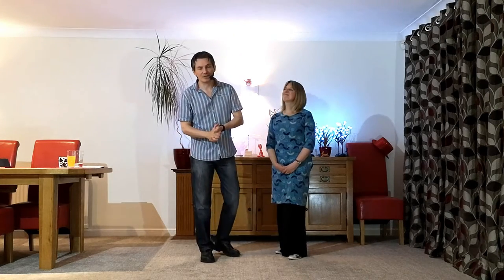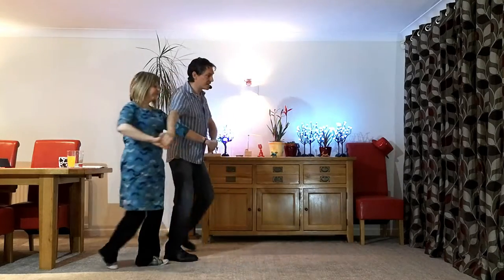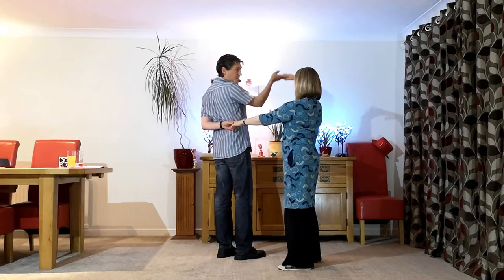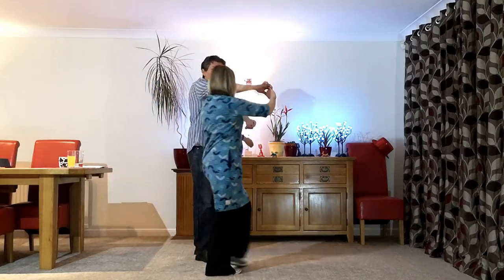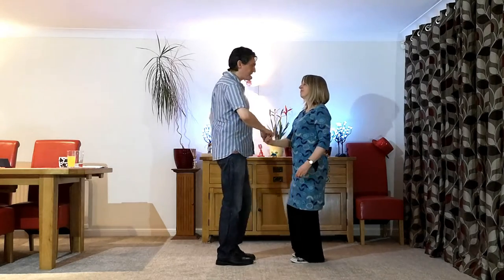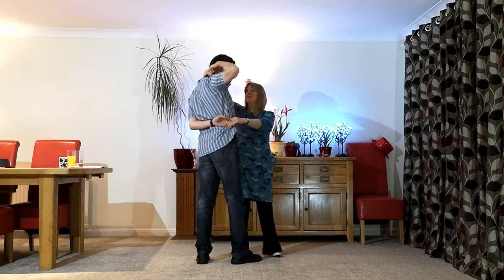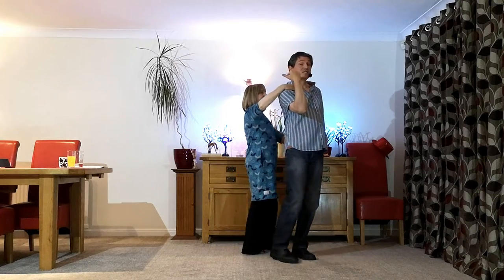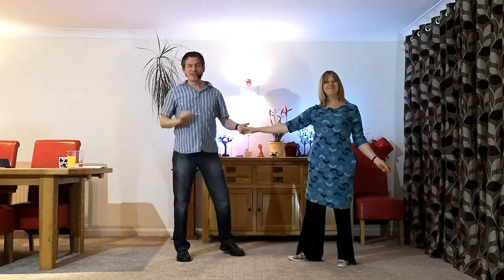Intermediate Modern Jive - Secret Move Comb Man Spin Illusion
An Intermediate Modern Jive Clip showing how to do a Secret Move Comb Man Spin Illusion (quite a mouthful), before going for the full version we cover it without the Illusion for a simpler move, it will be useful if you already know how to do a Secret Move and some experience with combs and walkarounds is useful as well.

Some people would say Illusion in the name should really be Shoulder Slide, there is a pretty good case for this but it works either way and I have never actually heard anyone call it a Secret Move Comb Man Spin Shoulder Slide. Let's face it some of the names don't make strict sense, I try to fix what I can. Either way it's a great move and a fun addition to a dance repertoire.

Put together during the coronavirus pandemic to help keep the dancers entertained whilst dances and classes are not running. We will get back to the garden stage soon but due to weather and isolating away from home this space allowed us to keep the clips coming.